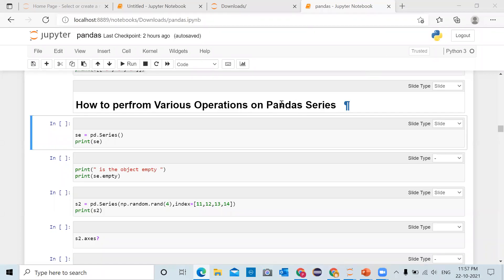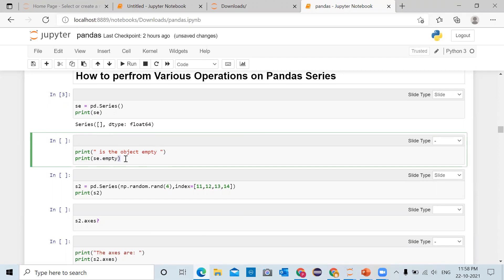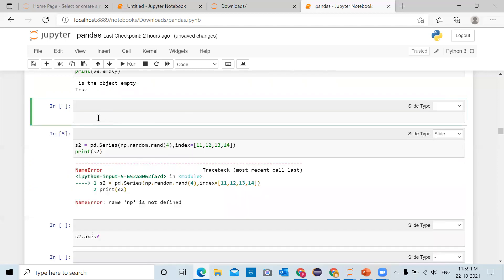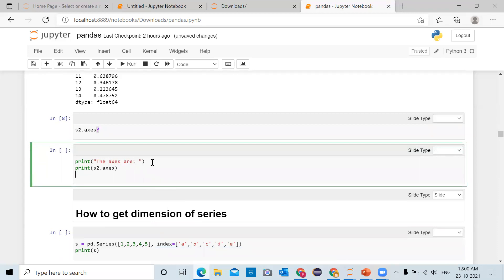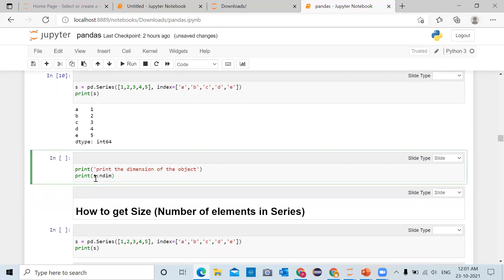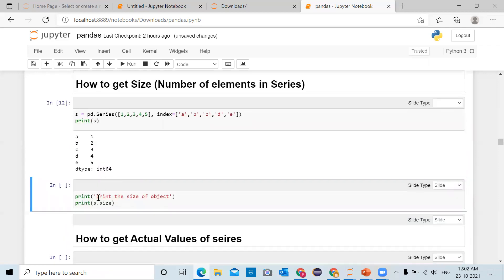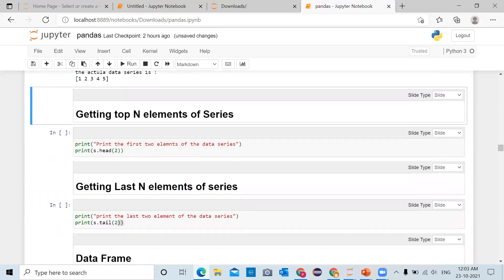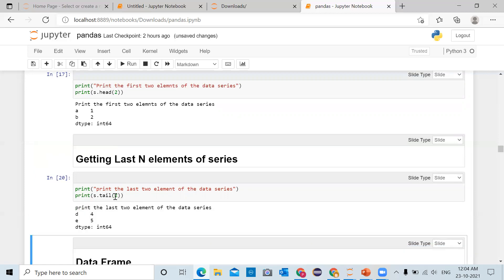How to perform Various Operations on Pandas Series | Pandas Data Structure Series | Pandas Tutorial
Pandas Series is a one-dimensional labeled array in Pandas that can hold data of any type, such as integers, floats, strings, booleans, and other objects. Pandas provides many methods and functions to perform various operations on Series. Here are some of the most common operations you can perform on a Pandas Series:

Create a Series: You can create a Pandas Series using the pd.Series() function and passing a Python list or NumPy array as input. For example:

s = pd.Series([10, 20, 30, 40])
print(s)

Access elements: You can access elements of a Series using indexing or slicing. For example:

print(s[0])       # Output: 10
print(s[1:3])     # Output: 20 30

Perform arithmetic operations: You can perform arithmetic operations on Series, such as addition, subtraction, multiplication, and division. For example:

s = s + 5
print(s)          # Output: 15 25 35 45
Apply functions: You can apply various functions to a Series, such as sum(), mean(), max(), min(), and std(). For example:

print(s.sum())    # Output: 120
print(s.mean())   # Output: 30.0
print(s.max())    # Output: 45

Filtering: You can filter a Series based on a condition using boolean indexing. For example:

print(s[s == 35])  # Output: 35

Sorting: You can sort a Series by values using the sort_values() function. For example:

print(s.sort_values())  # Output: 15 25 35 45

Unique values: You can get the unique values in a Series using the unique() function. For example:

s = pd.Series(['apple', 'banana', 'cherry', 'apple', 'banana'])
print(s.unique())      # Output: ['apple' 'banana' 'cherry']

Here

empty attribute

se = pd.Series()
print(se)

print(" is the object empty ")
print(se.empty)

axes attribute

s2 = pd.Series(np.random.rand(4),index=[11,12,13,14])
print(s2)
print("The axes are: ")
print(s2.axes)

How to get dimension of series

s = pd.Series([1,2,3,4,5], index=['a','b','c','d','e'])
print(s)

print('print the dimension of the object')
print(s.ndim)

How to get Size (Number of elements in Series)

s = pd.Series([1,2,3,4,5], index=['a','b','c','d','e'])
print(s)
print('print the size of object')
print(s.size)

How to get Actual Values of seires
print ('the actula data series is :')
print(s.values)

Getting top N elements of Series
print("Print the first two elemnts of the data series")
print(s.head(2))

Getting Last N elements of series
print("print the last two element of the data series")
print(s.tail(2))